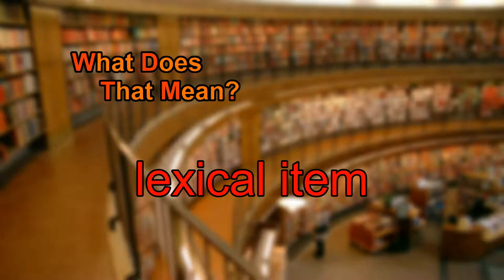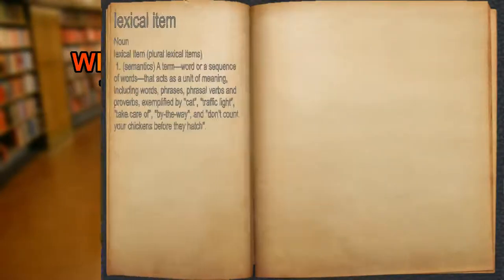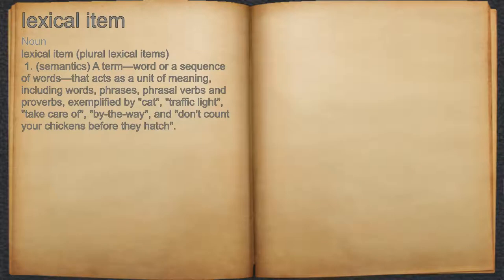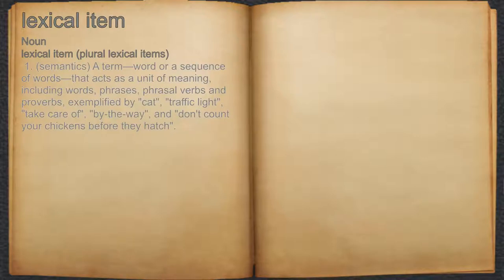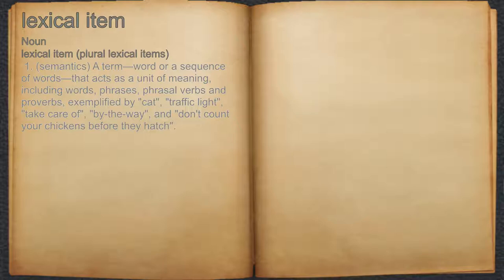What does lexical item mean?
A spoken definition of lexical item.

Intro Sound:
Typewriter - Tamskp